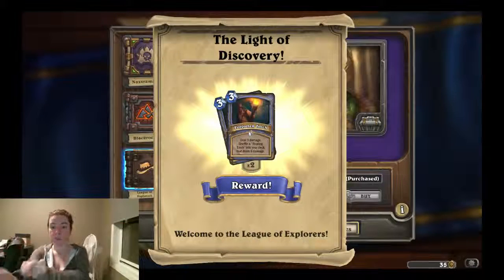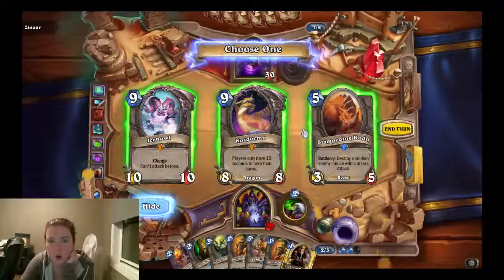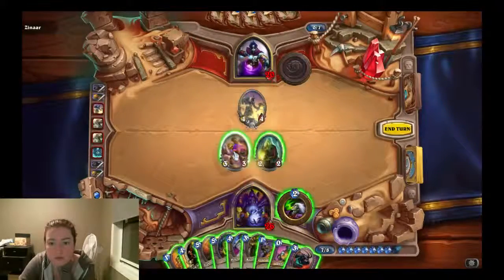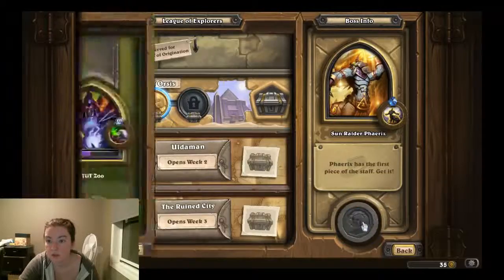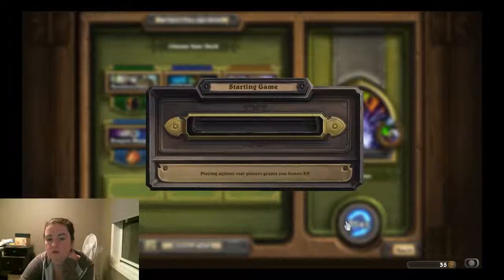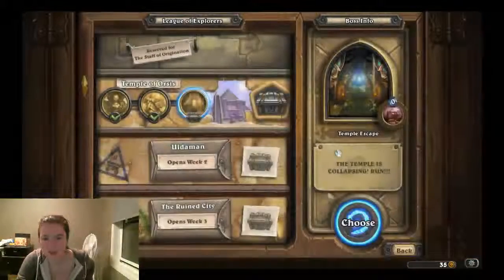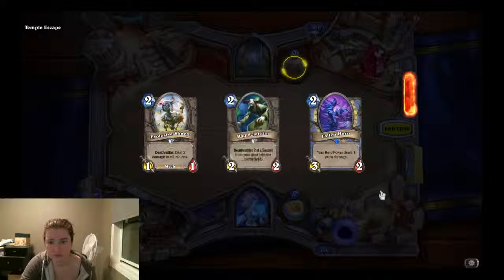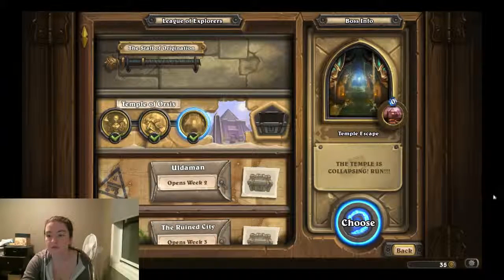P15D316 - Hearthstone - League Of Explorers Is Here!!